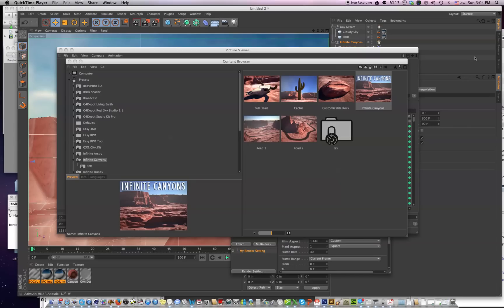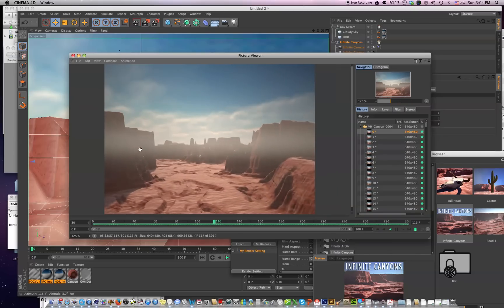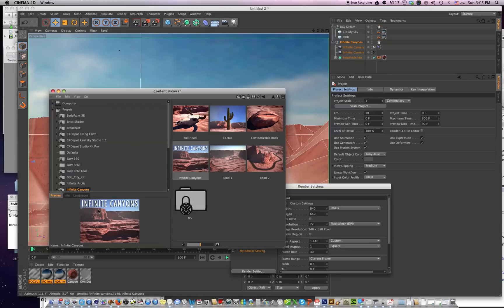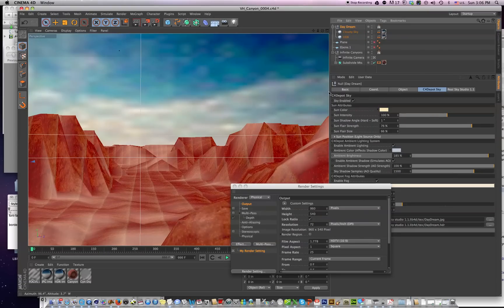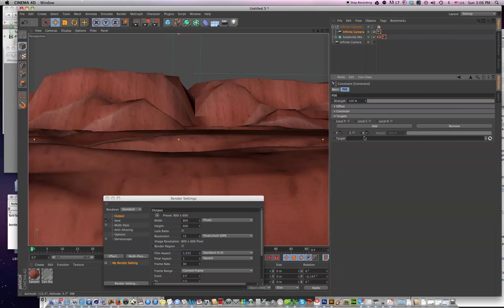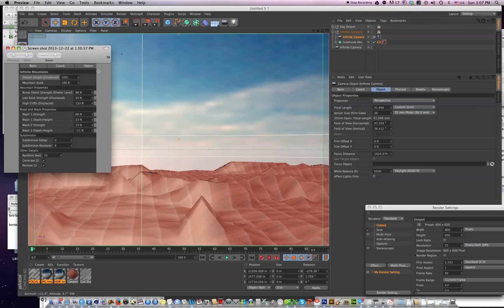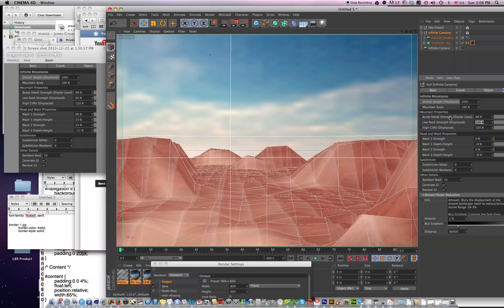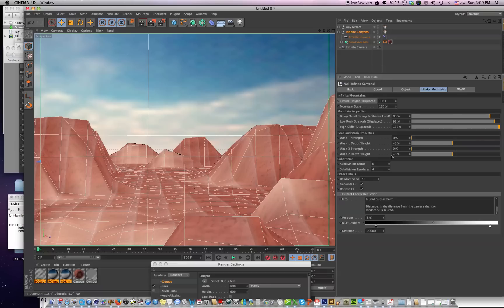CeDepot Infinite Canyons update with distance flicker reduction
This is a quick tutorial showing the new flicker reduction feature in Infinite Canyons and how to use the new update with old projects which were created using Infinite Canyons.
You can buy Infinite Canyons at C4Depot.com